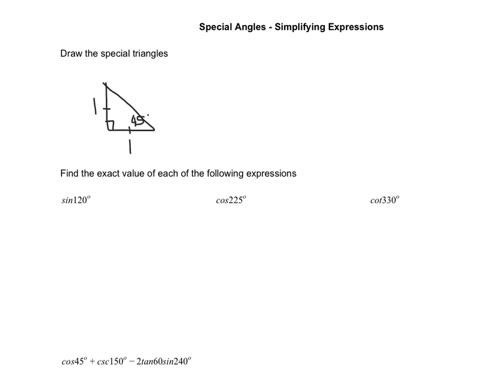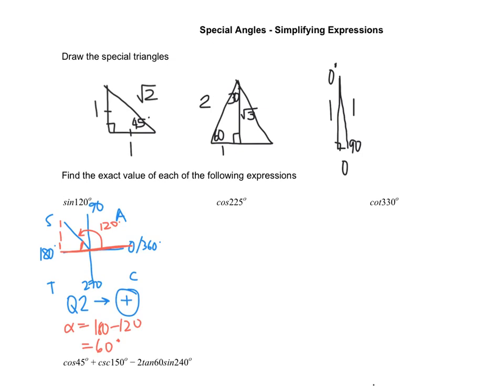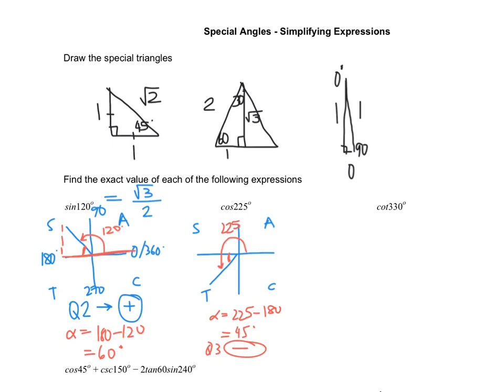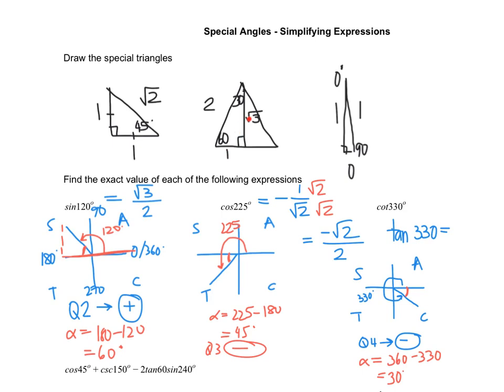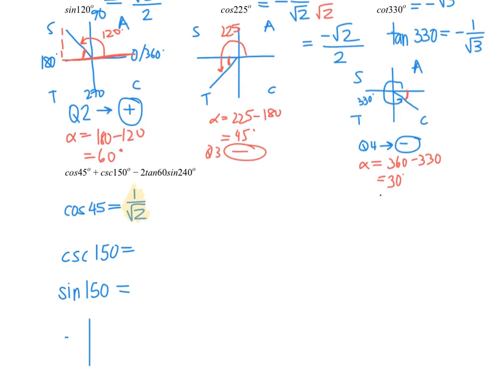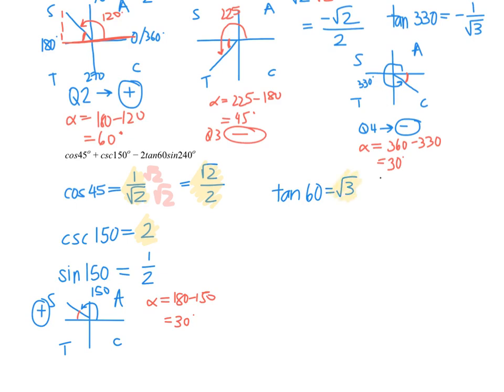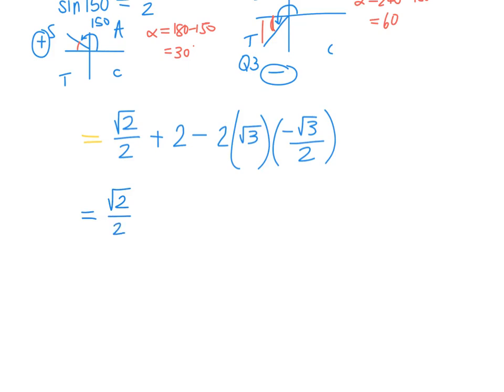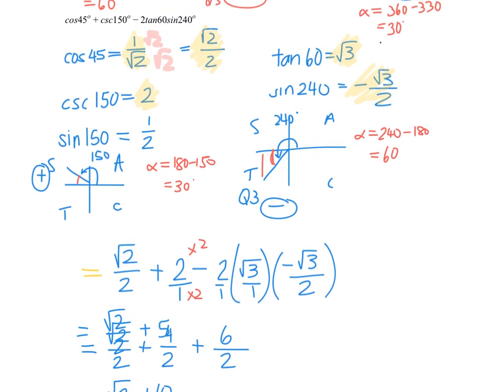Special Angles Simplifying Expressions